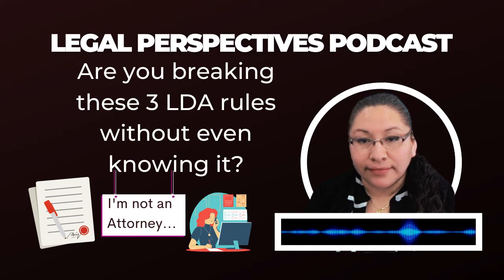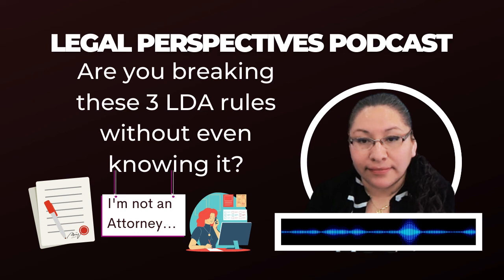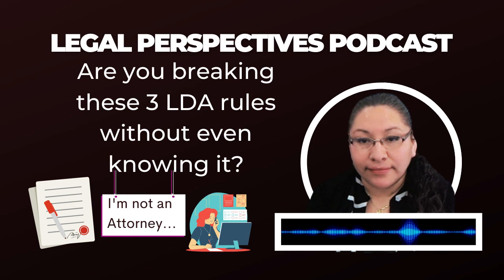Legal Professional Podcast #10 - Are you Breaking these 3 LDA Rules Without Knowing It?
3 LDA rules, found under the CA business and professions code, that you might be breaking, without even knowing it.
BPC 6410.5 – which states that the LDA must use a “Notice to Consumer” with prospective clients.
BPC 6408.5(a) – lists out the mandatory language to be used in the LDA’s advertising.
BPC 6411(f) which requires LDAs to not use misleading language on the LDA’s business name and advertising.
These disclosures, notices, and clarifications are absolutely necessary to avoid the LDA in committing the unlawful practice of law. These rules were created for the public’s protection.